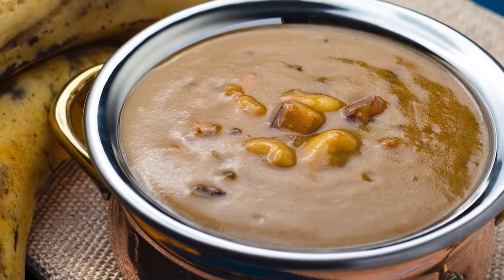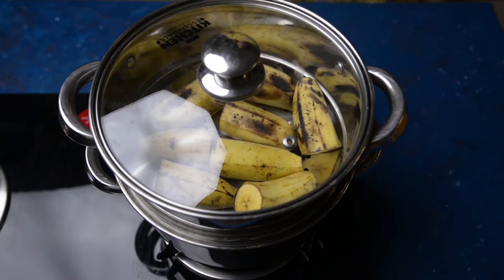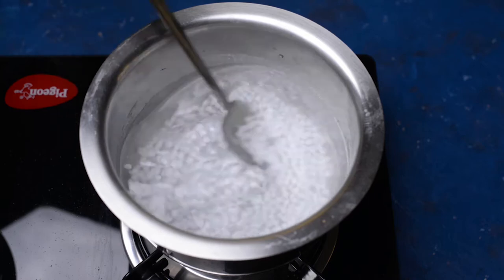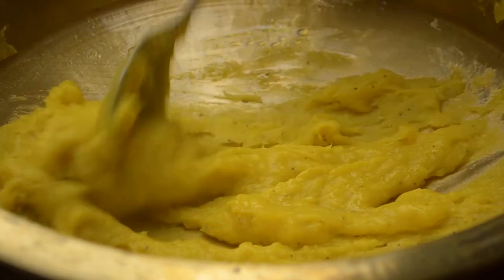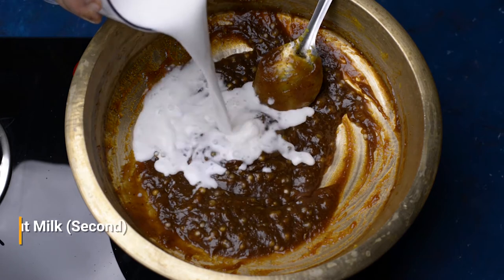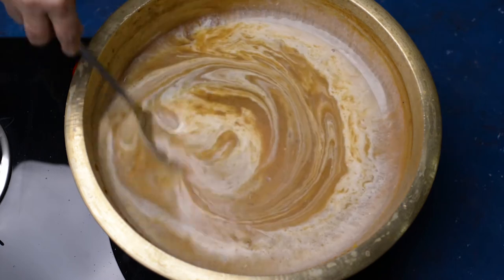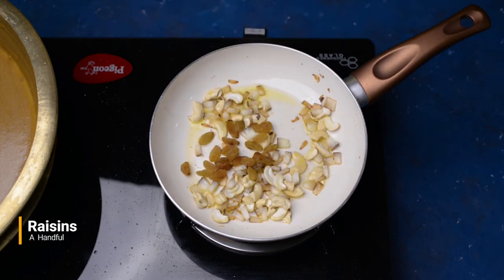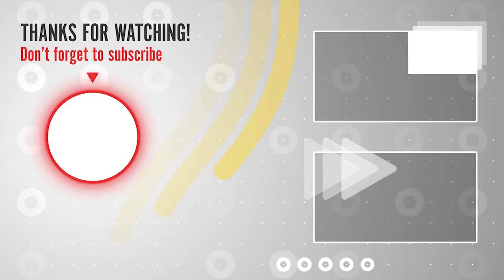Banana Payasam 🍌 | Pazham Payasam | നേന്ത്രപഴം പായസം | Onam Special Payasam Series | Cooking Stories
As part of our Onam Special Payasam Series, follow this recipe to prepare a traditional style Nendran Pazham Payasam (Banana Payasam).

Check out the detailed ingredients below,

For Banana Paste:
Nendran Bananas - 4 Small (Cut into Half and steamed)
For Additions:
Jaggery - 200gms (Use more if you need more sweet)
Sabudana (Sago) - 3 Tablespoons (Soaked for 5mins. Cooked in 2cups of water for 20mins and strained)
For Payasam Preparation:
Ghee - 1½ Tablespoons
Second Coconut Milk - 700ml
First Coconut Milk - 140ml
Dried Ginger Powder - A Pinch
Cardamom Powder - A Pinch
For Garnish:
Ghee - 1 Tablespoon
Coconut Pieces - Few
Cashews - Handful
Raisins - Handful

[ Cooking Stories - From Our Kitchen! ]